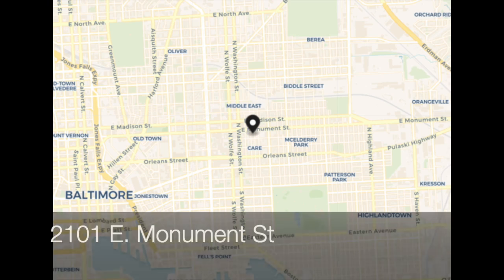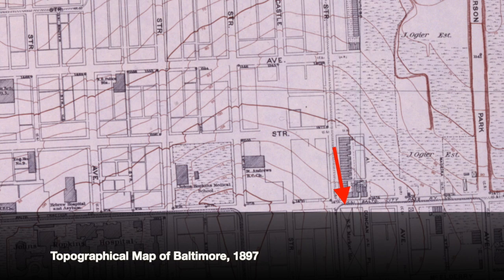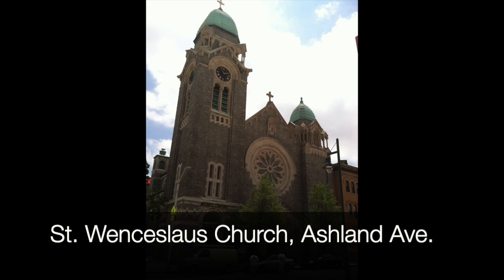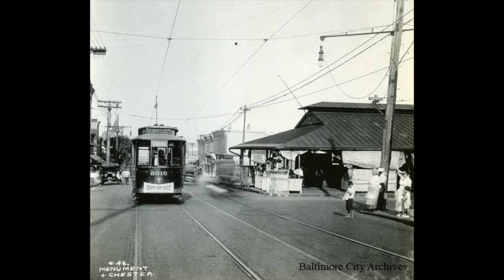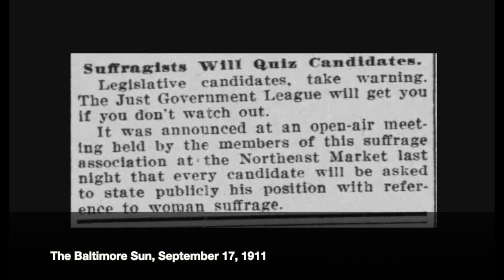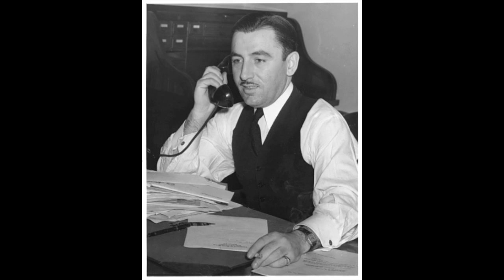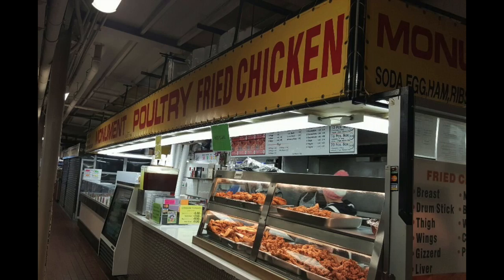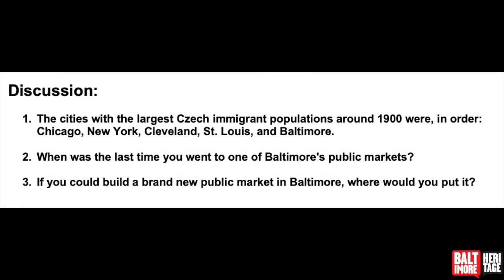Five Minute Histories: Northeast Market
Join us at the thriving Northeast Market, nestled in an area that used to be called Little Bohemia. Czech immigrants gave our city wonderful cultural gifts including painted screens and pickled veggies, which you could buy at Northeast Market. Today at the market, you can find all sorts of delicious goodies including fresh fruits and veggies, and a hometown favorite, fried gizzards!